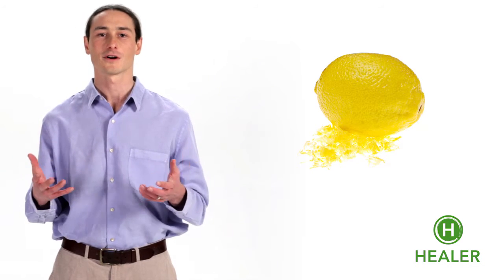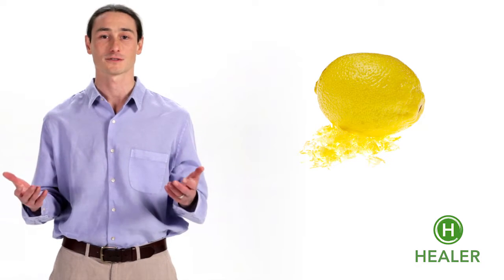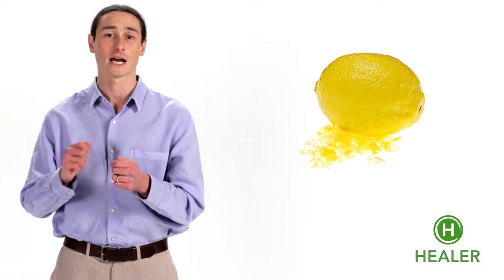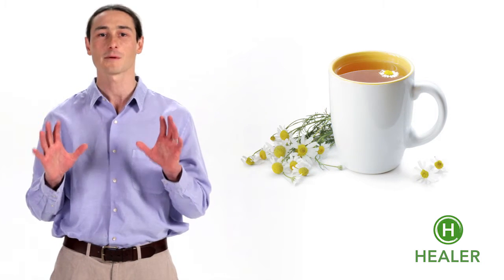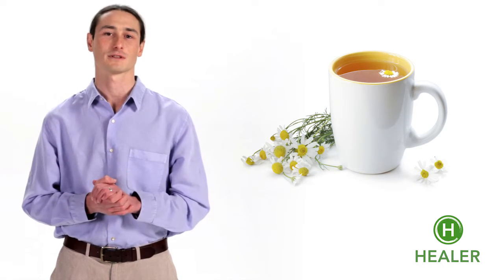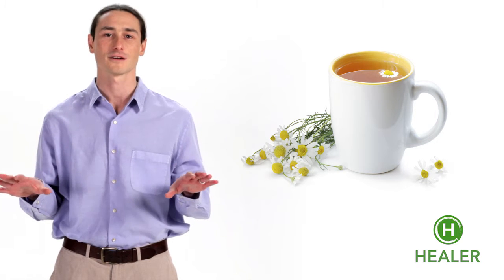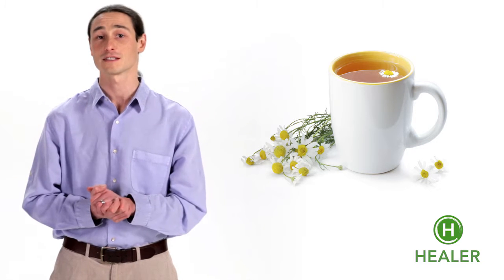Understanding and mitigating the side-effects of medical cannabis - with Dr. Dustin Sulak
Dr. Sulak explains the various potential side effects of medical cannabis and educates new users to prevent or mitigate them.